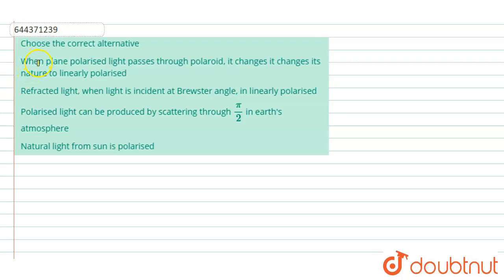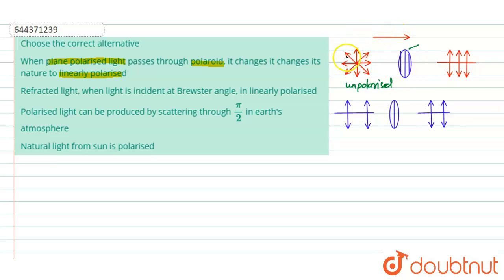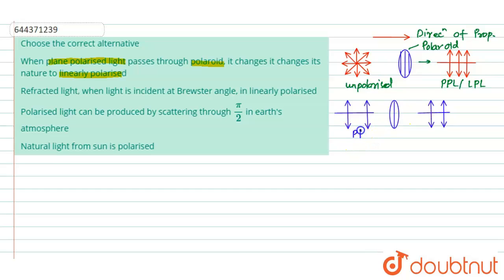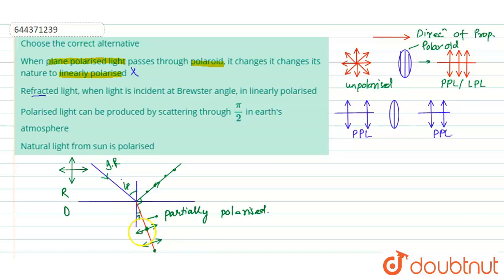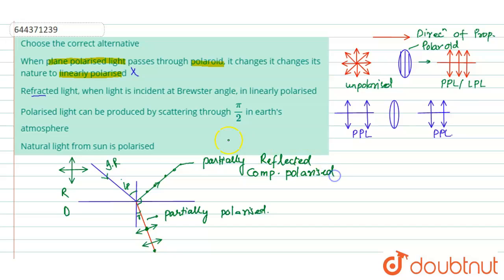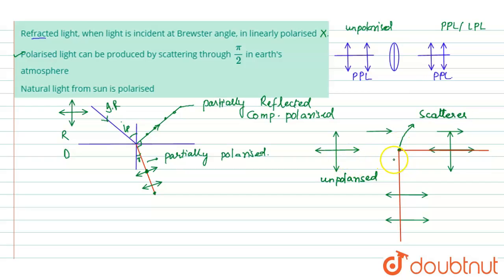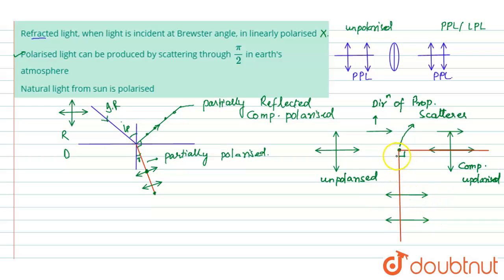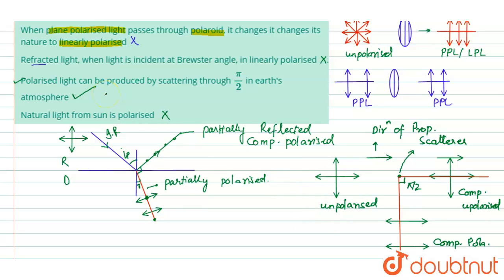Choose the correct alternative | 12 | WAVE OPTICS | PHYSICS | AAKASH INSTITUTE ENGLISH | Doubtn...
Choose the correct alternative
Class: 12
Subject: PHYSICS
Chapter: WAVE OPTICS
Board:IIT JEE

👉 Have Any Query? Ask Us.